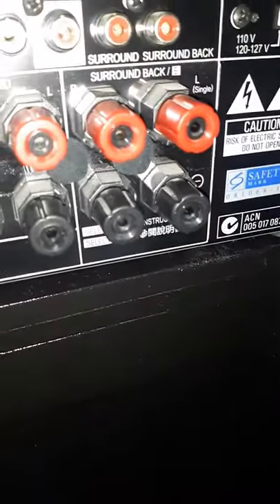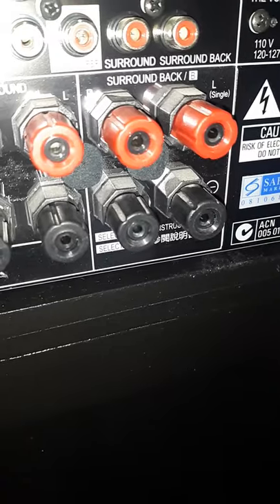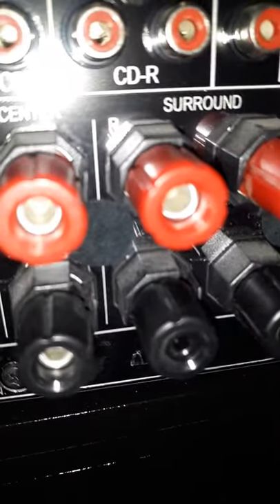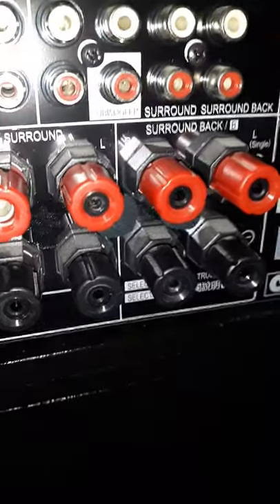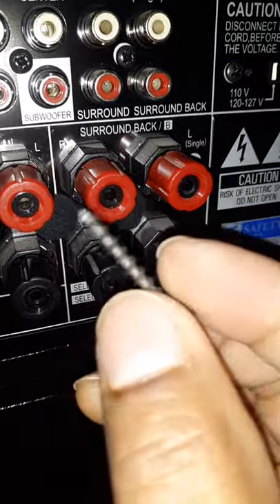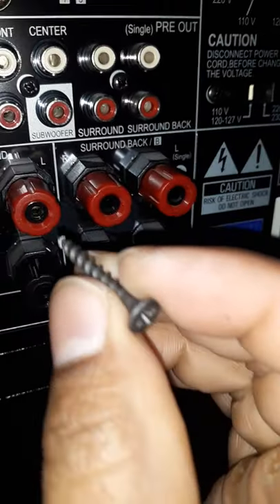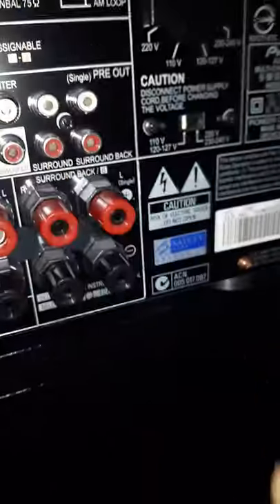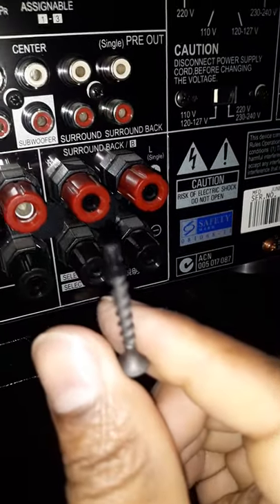Receiver Banana Plugs Installation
DIY, installing banana plugs into your receiver for home theater setup